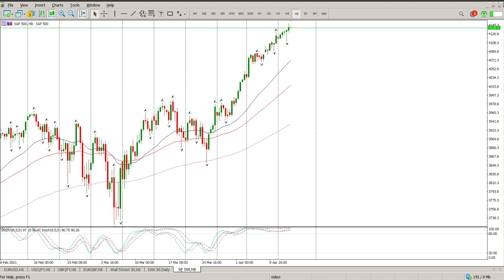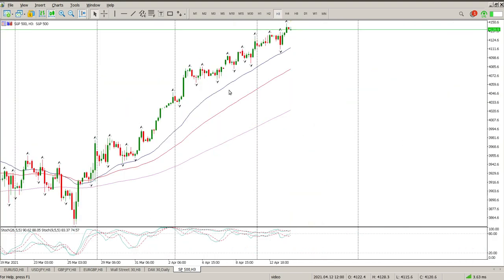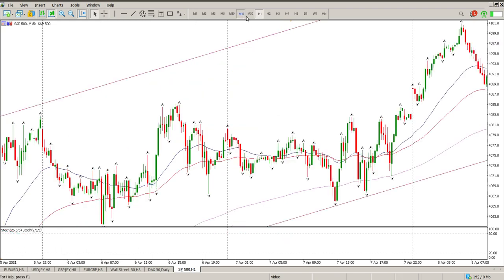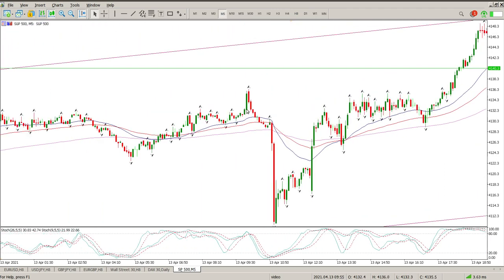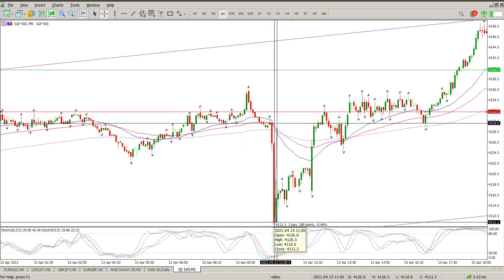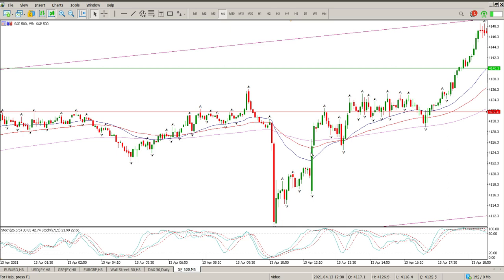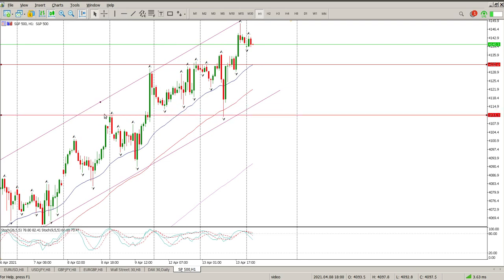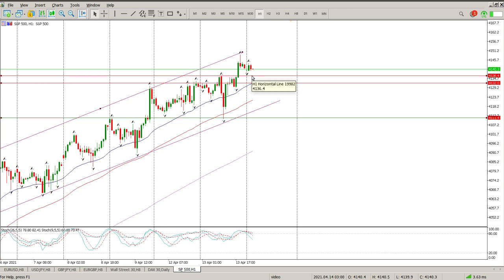S&P500 Today 14 April 2021 Day Trading Strategy Technical Analysis